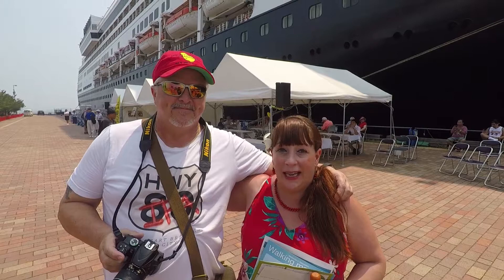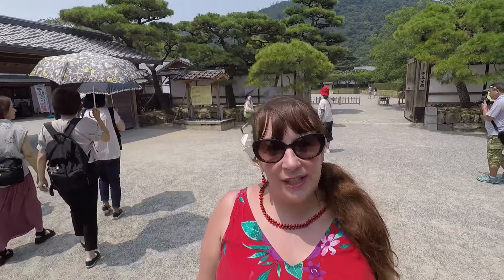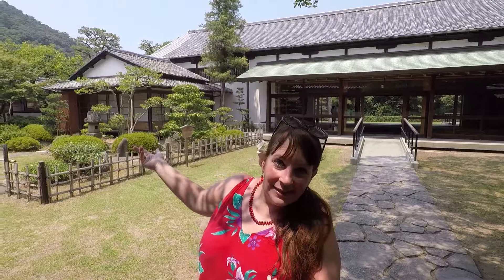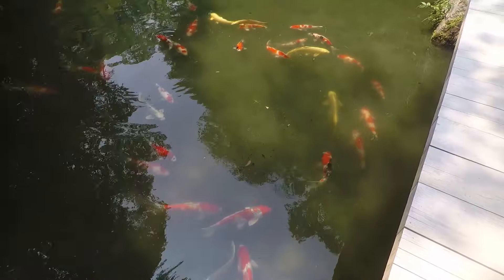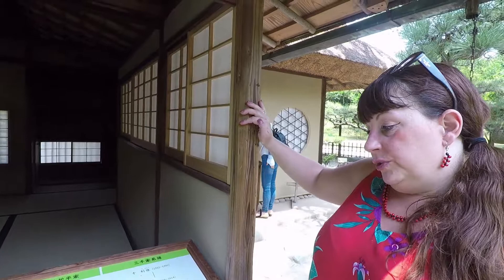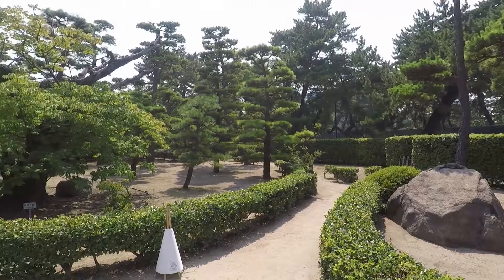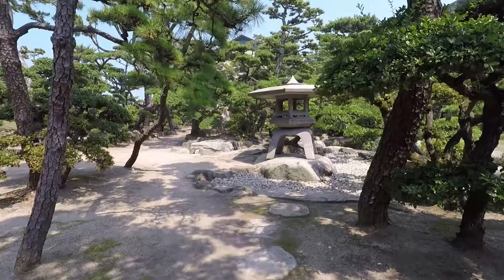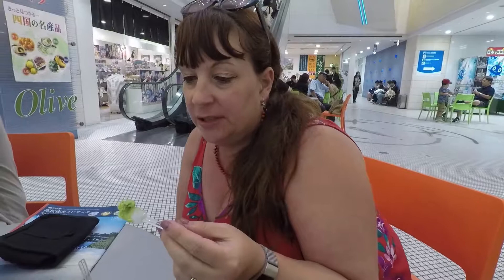Karen's Quick Guide to Takamatsu, Japan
Takamatsu is home to one of the most beautiful traditional Japanese gardens in the country; Ritsurin. It's ponds, trees, water lilies and tea houses are delightful. Visit the remnants of Takamatsu Castle and sample the local udon noodles to complete the experience.

For more Port Guide, Tips and Tricks and all things Cruise, head to: